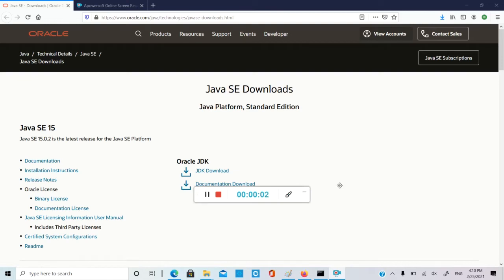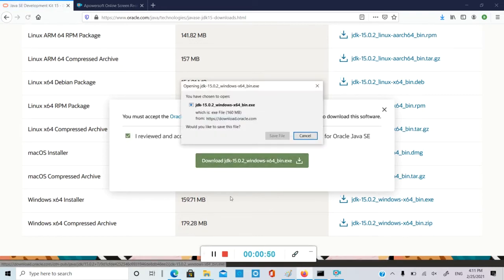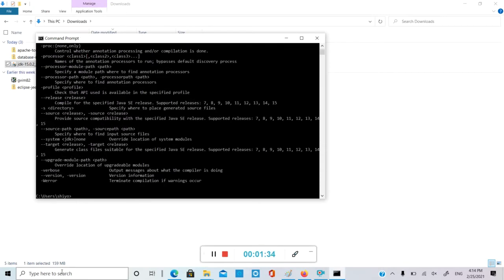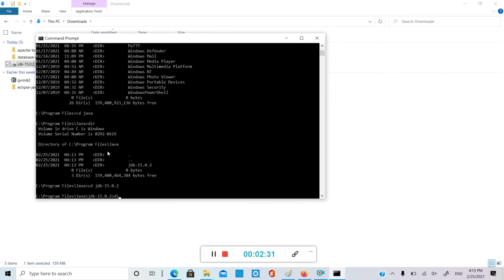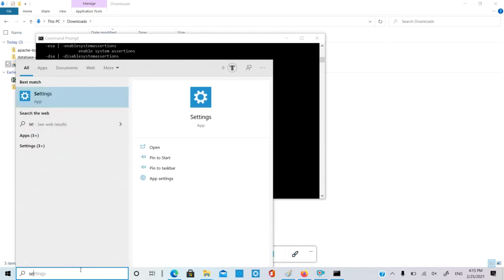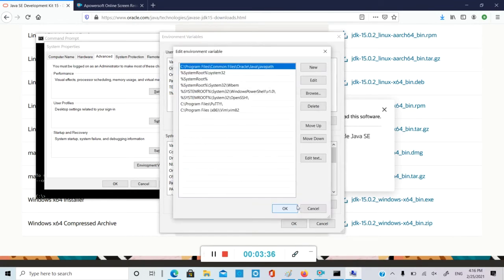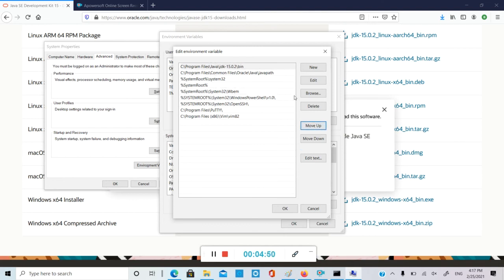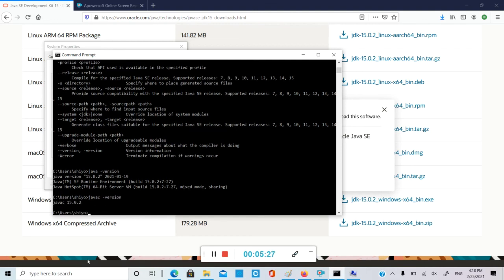How to download oracle java JDK SE and install it in windows.